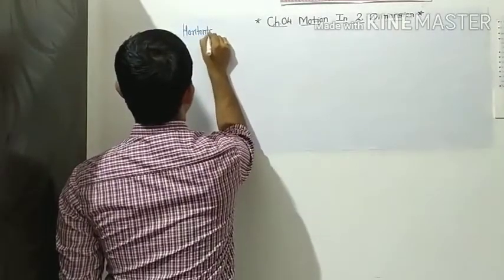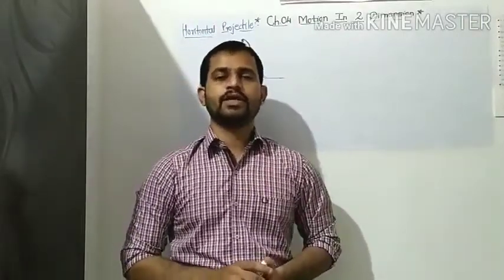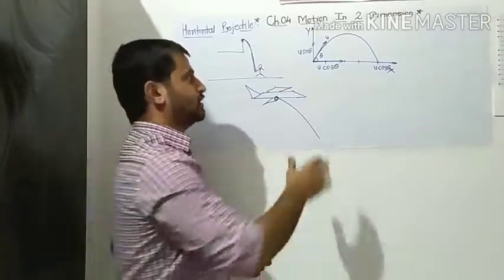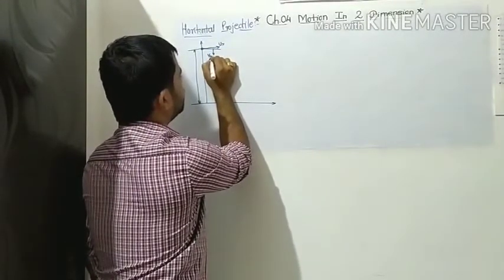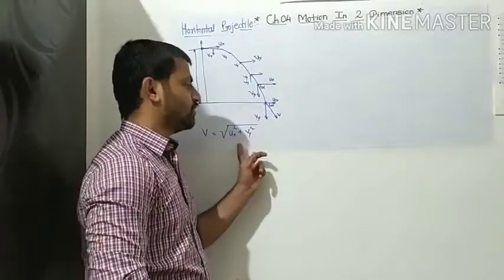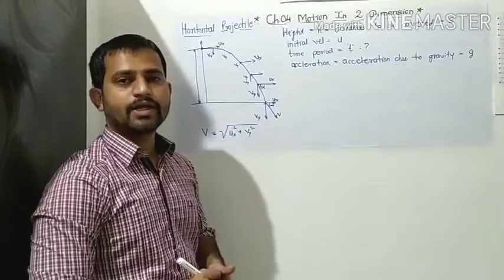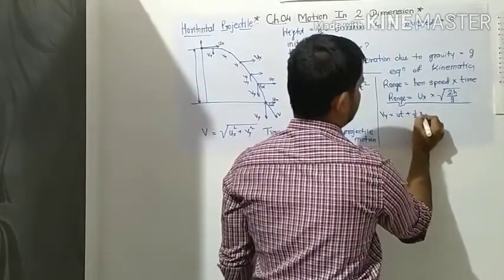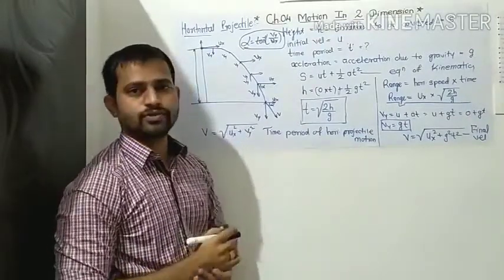Cbse_11th_Phy_Ch04_12_sadashiv chavan